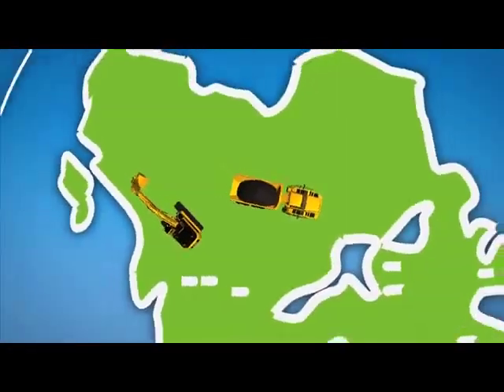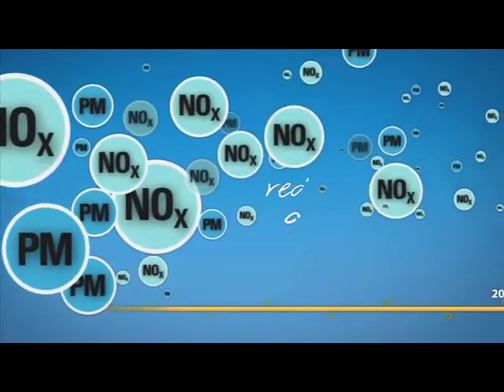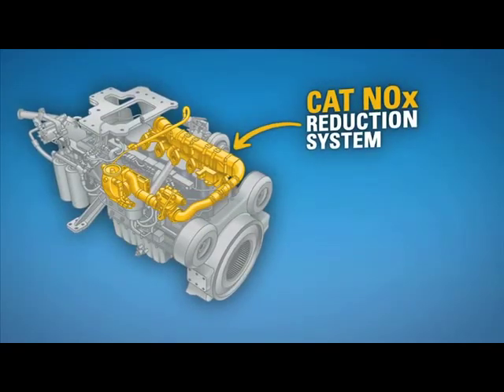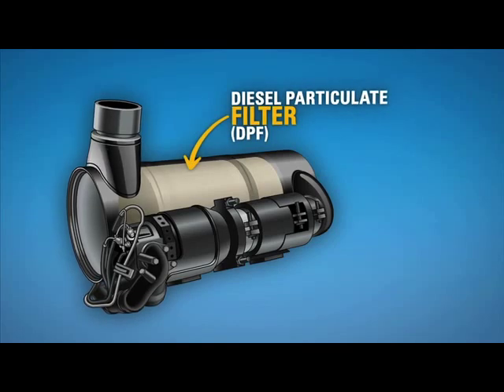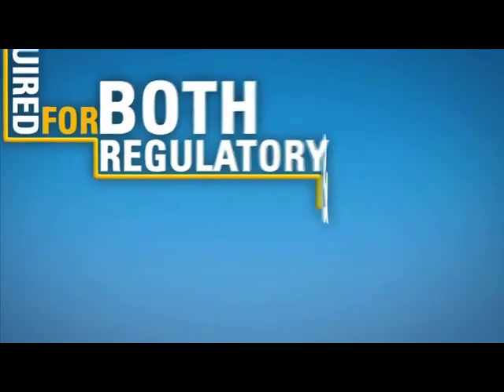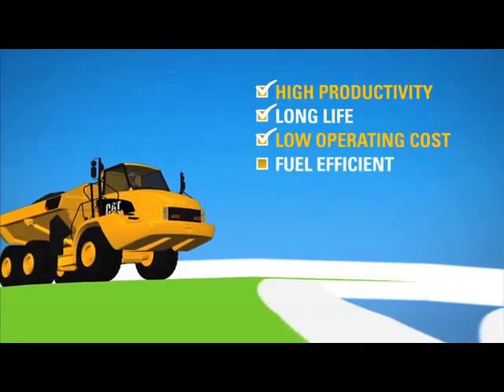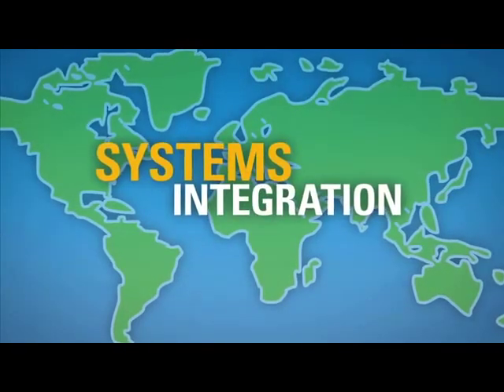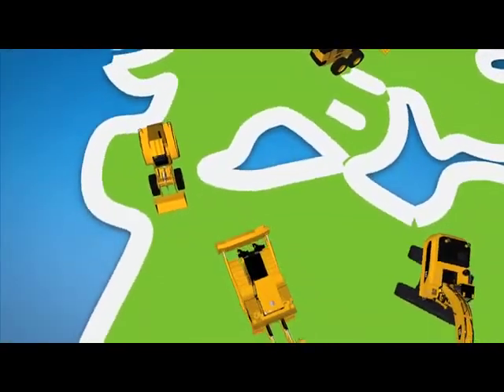Next Generation Cat® Equipment for USA and European Union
This video provides an overview of Tier 4 Interim emissions requirements and technology enhancements needed to meet emissions regulations.